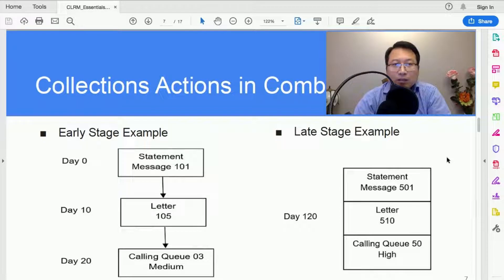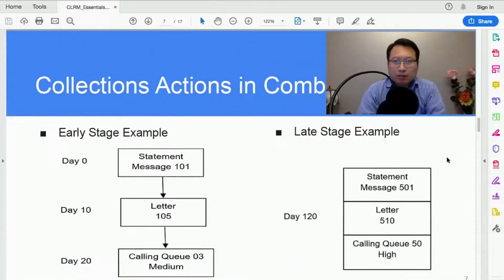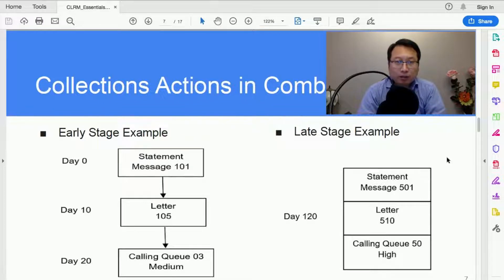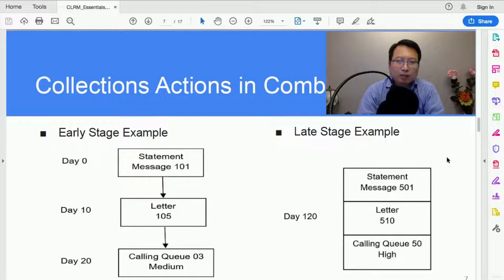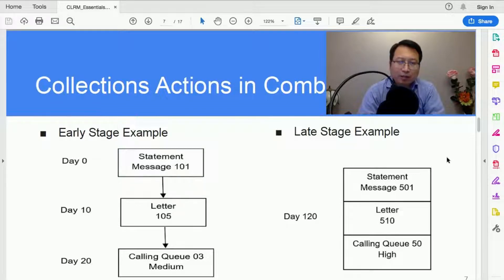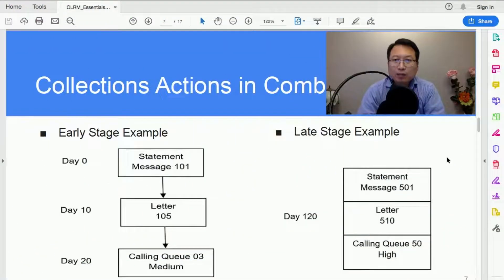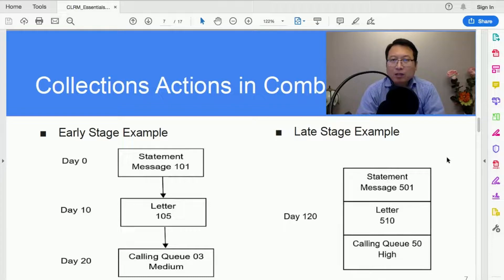Example of Collections Actions, Chapter 6 Collections, Consumer Lending Risk Management Essentials